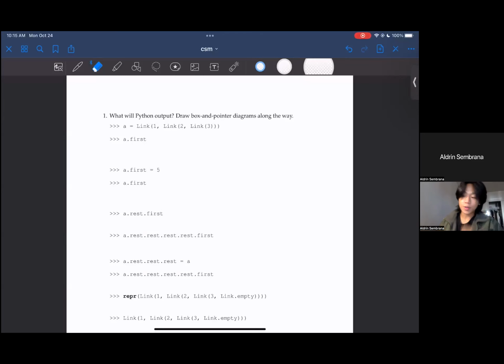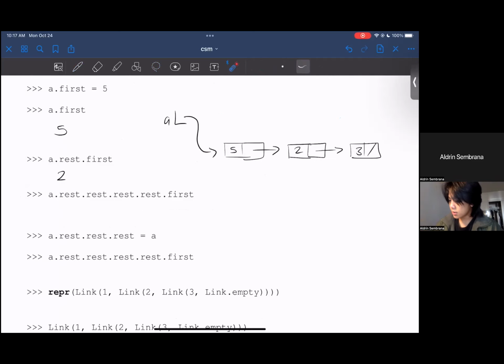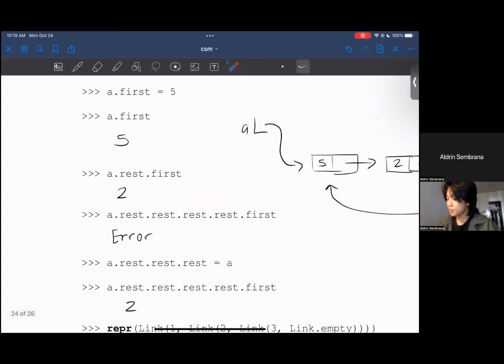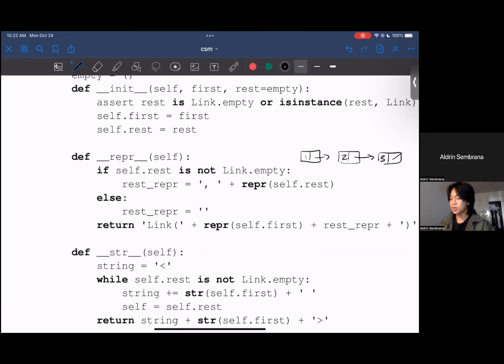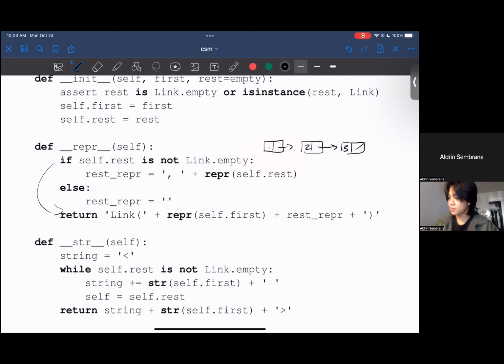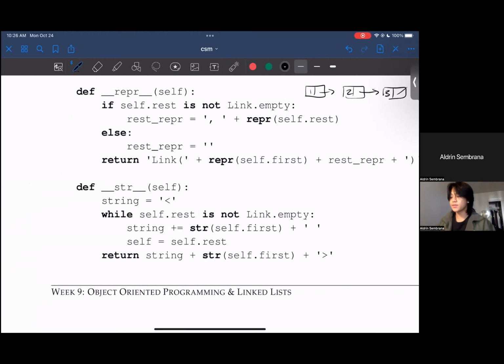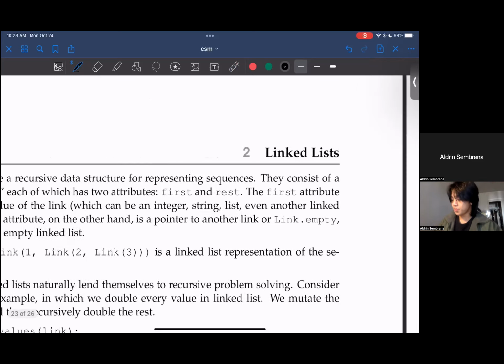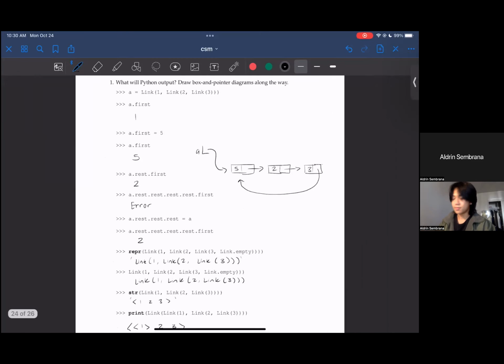WWPD | Linked Lists | CSM 61A Fall 2022